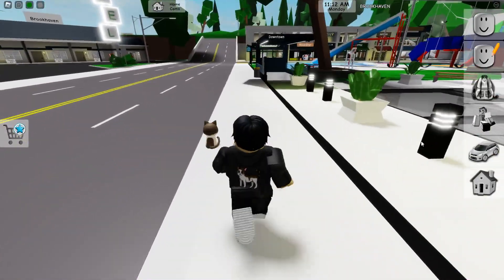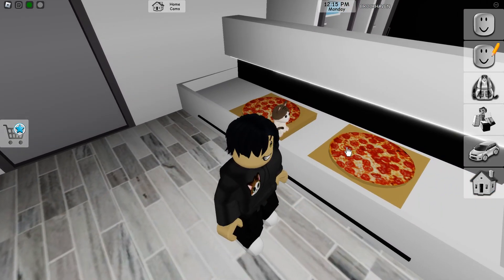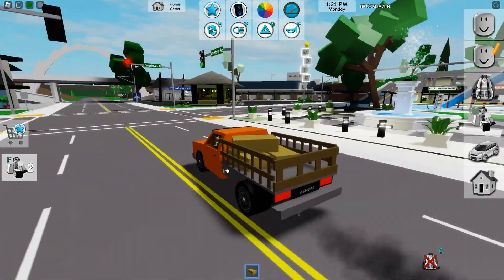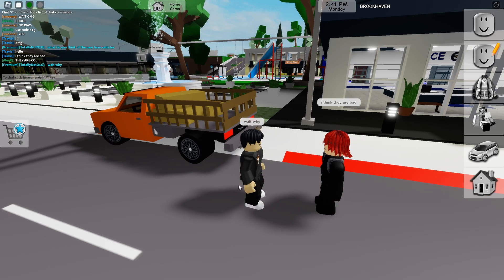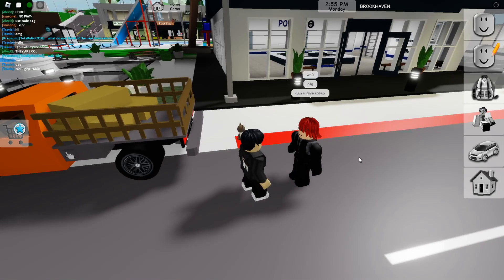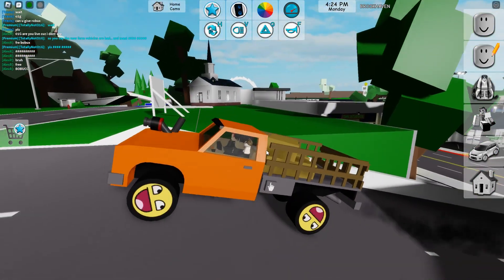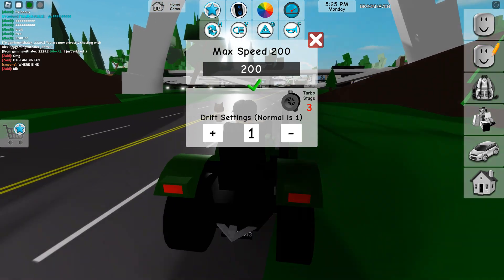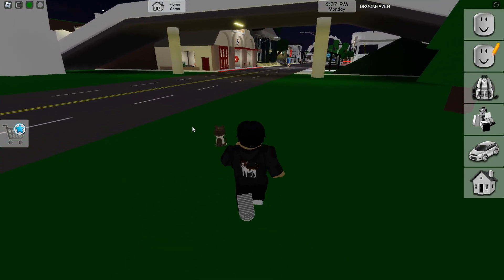Roblox Brookhaven 🏡RP TWO NEW FARM VEHICLES (Tractor, Farming Truck)